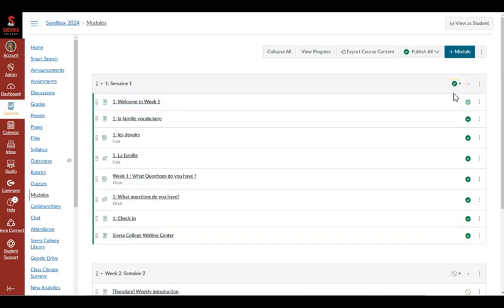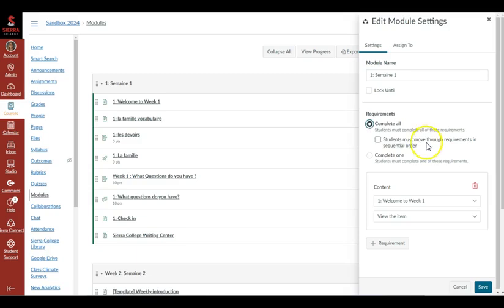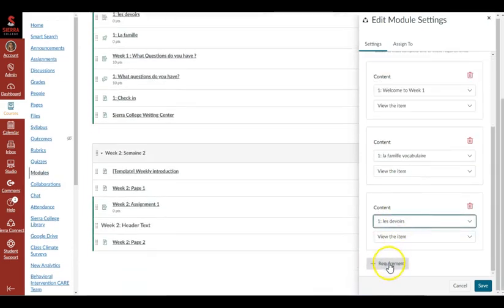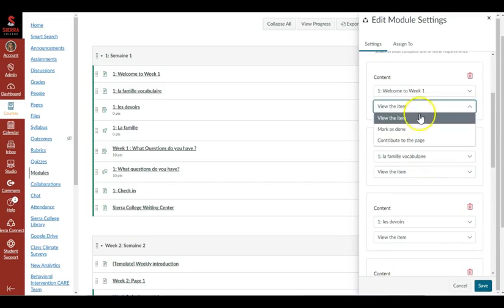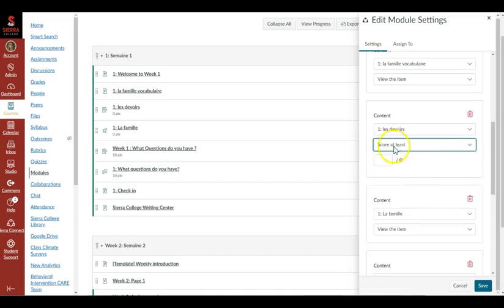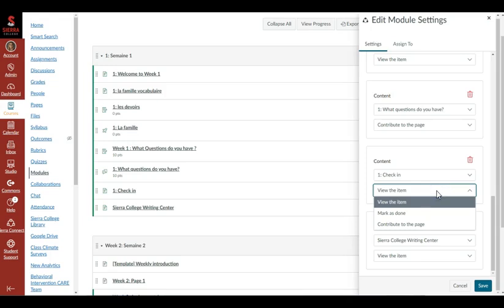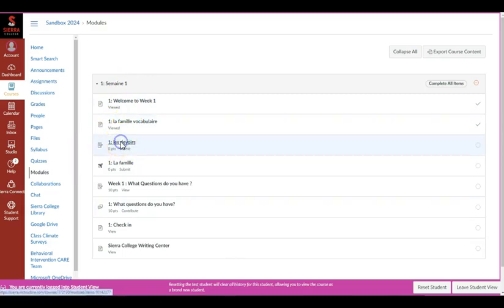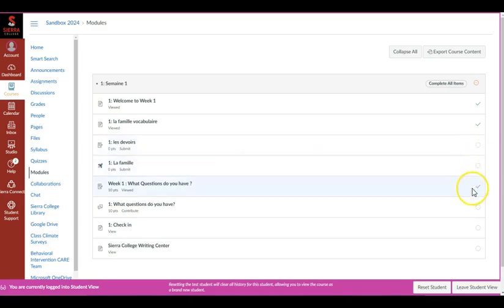How to Set Module Requirements